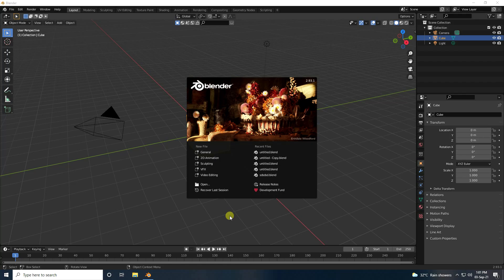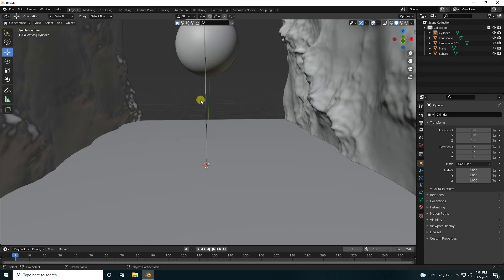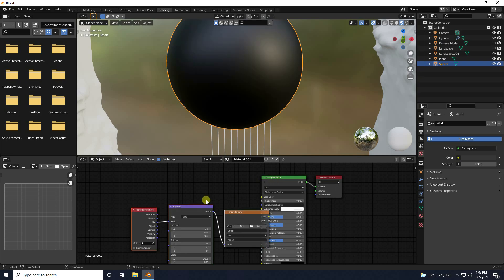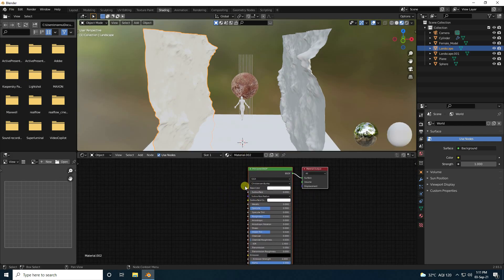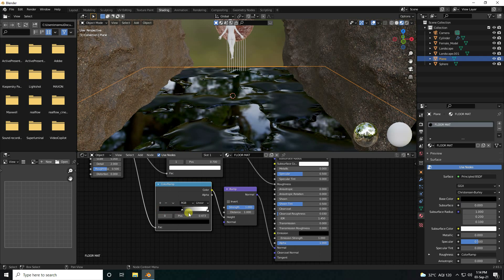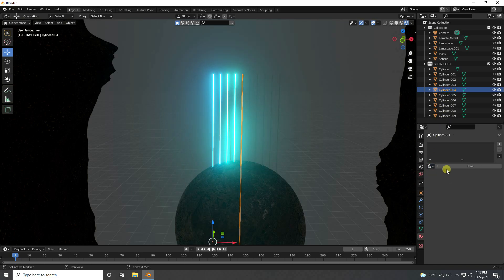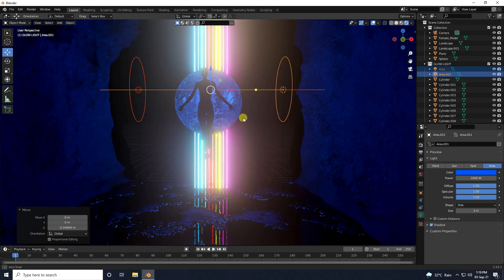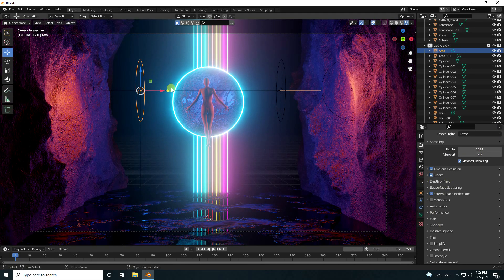Blender Beginner Tutorial - Easy Environment Design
In this Blender tutorial, we will be making an environment, mountain & cave landscapes using the Eevee render engine in Blender 2.9. is really good for Blender beginners. so watch this tutorial and learn Blender Tutorial. Thank You

00:00 Intro
00:20 Blender Modeling
03:30 Camera
04:10 Import 3D Model
05:00 Texture & Materials
12:40 Glow Light Effects
15:20 Lighting
19:20 End Tutorial